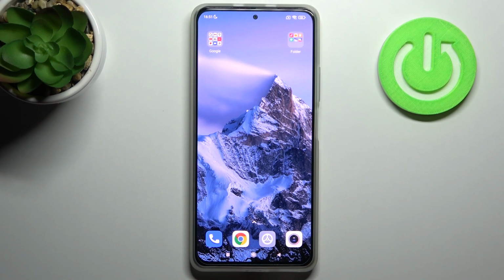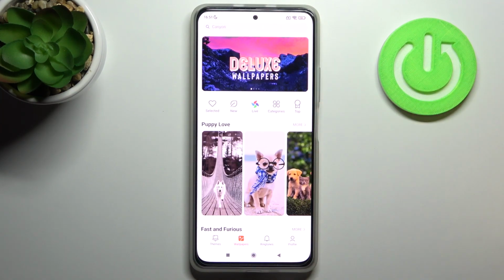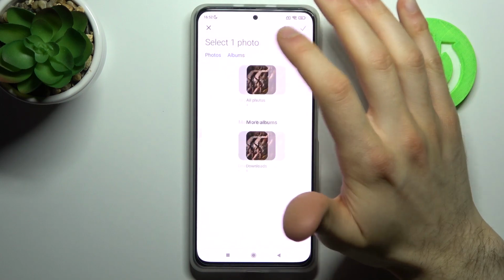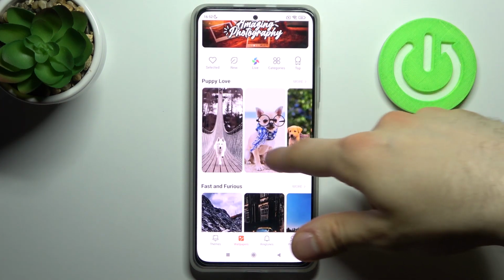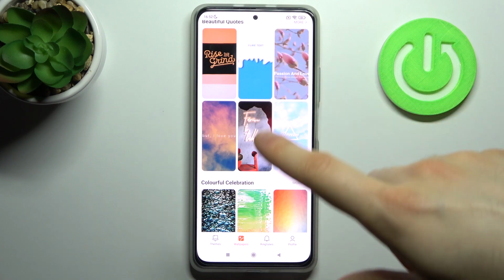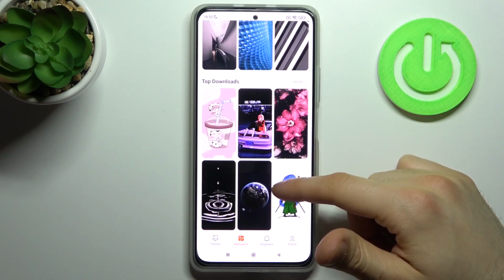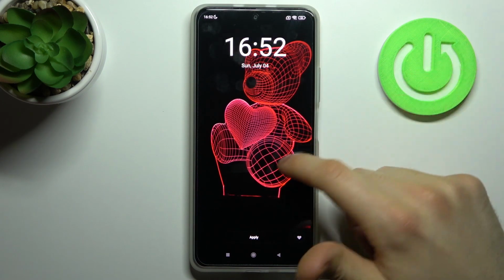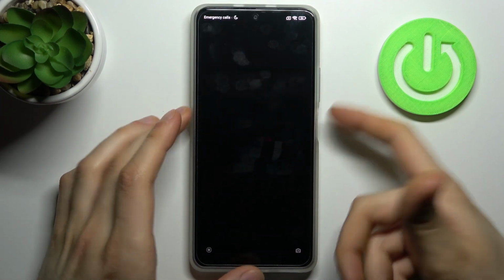How to Change Wallpaper in XIAOMI Redmi K40 – Set Up Wallpaper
Learn more info about XIAOMI Redmi K40:
If you want to change the default wallpaper in XIAOMI Redmi K40, open this tutorial and find out where the gallery with all wallpapers is located. Follow our instructions and find out how to set a new wallpaper on your home screen or lock screen in XIAOMI Redmi K40. Choose one of the free wallpapers (or select extra paid wallpaper) and refresh your XIAOMI Redmi K40.

How to set a new wallpaper in XIAOMI Redmi K40? How to Change Wallpaper in XIAOMI Redmi K40? How to find wallpaper gallery in XIAOMI Redmi K40? How to refresh display in XIAOMI Redmi K40? How to change lock screen in XIAOMI Redmi K40? How to set lock screen in XIAOMI Redmi K40? How to set a photo from gallery as wallpaper on XIAOMI Redmi K40? How to customize lock screen on XIAOMI Redmi K40?